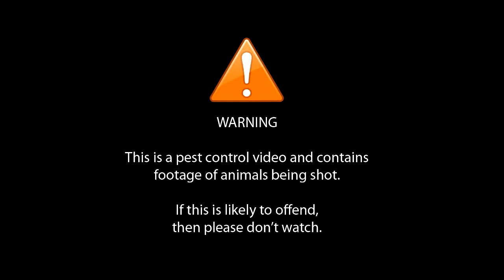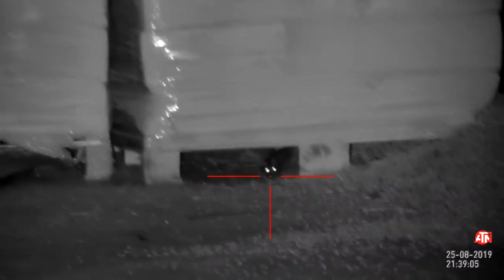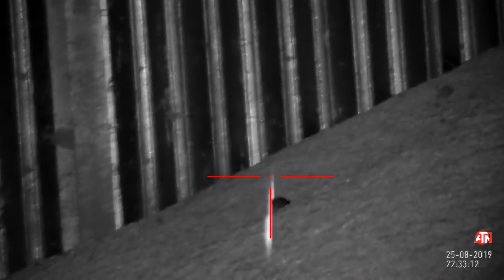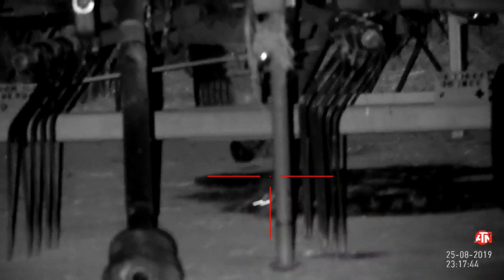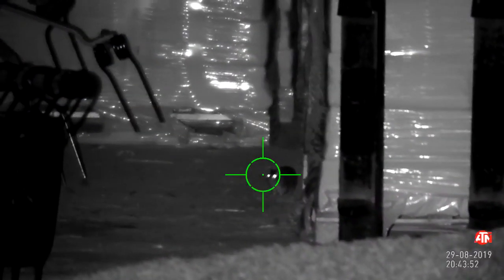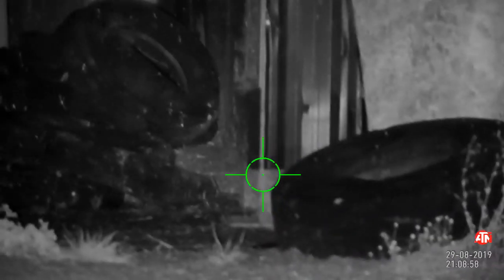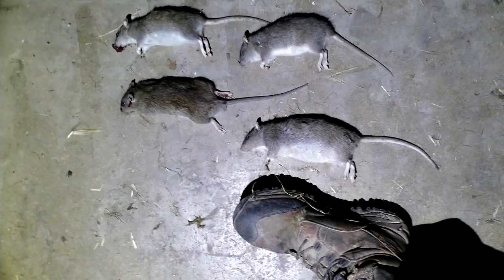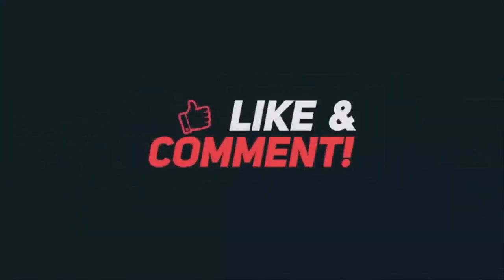Dairy Farm Rat Shoot - Air Rifle Pest Control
The "Rat Season" is here! The little disease carriers are coming in from the fields as harvest comes to a close and autumn and winter comes closer.

A lot of rats move away from the farms and into the nearby fields where it's warm, dry and where there's plenty of berries, seed and other food. Now the crops have been harvested, the fields turned and drilled, there's no more free ride there. The rats come into the farms for food and raid the farmers stores!

This is a new permission spread over a couple of nights. I'm also trying out my new Nightfox 100v Night Sight spotter for the first time on a shoot.

Links

Ref:  2019WIL34